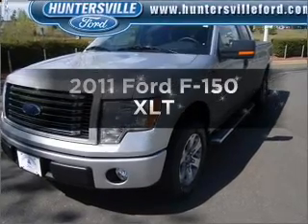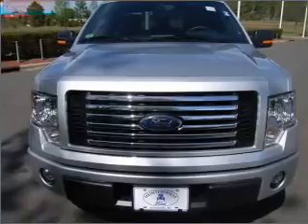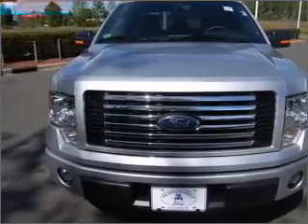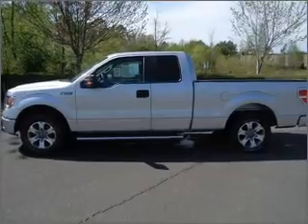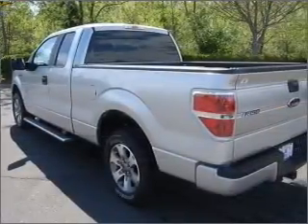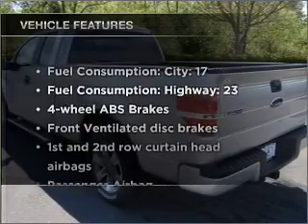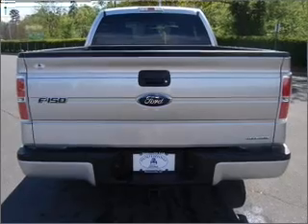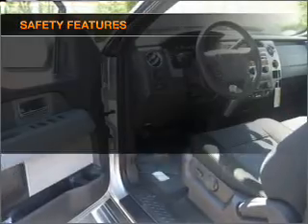2011 Ford F-150 - Huntersville NC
Year: 2011
Make: Ford
Model: F-150
Trim: XLT
Engine: 3.7 liter 6 cylinder 24 valve
Transmission: 6-Speed Automatic
Color: Ingot Silver Metallic
Mileage: 0
Address:
13825 Statesville Rd